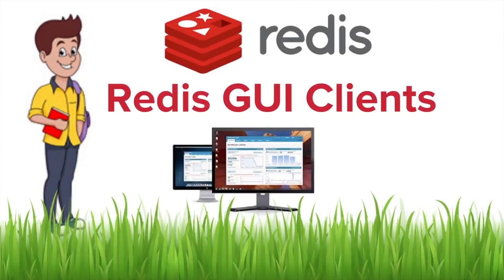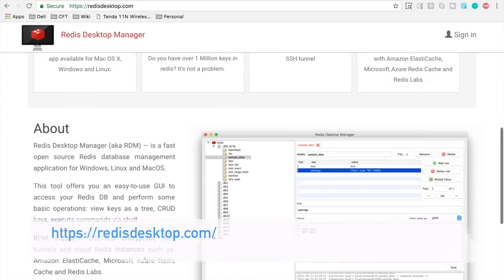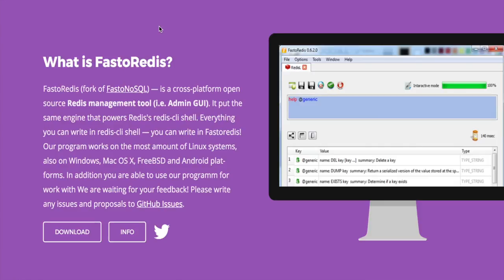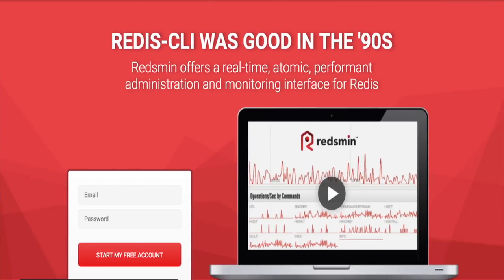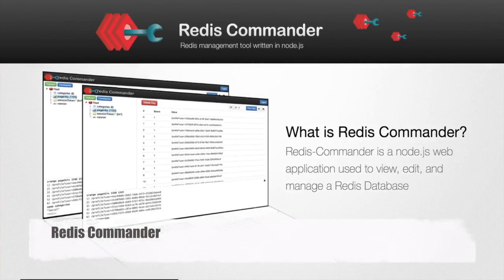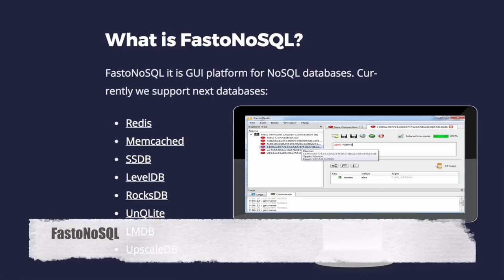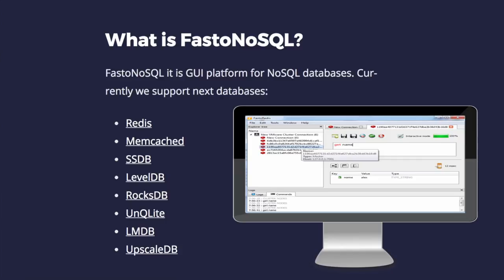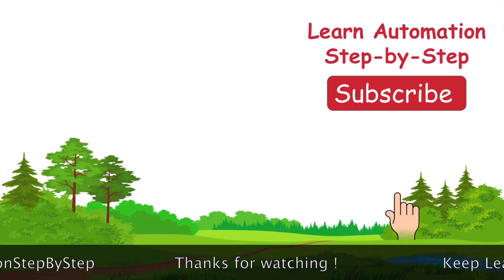Redis Beginner Tutorial 7 - Redis GUI Clients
We will see 5 common GUI Clients for Redis

1. Redis Desktop Manager

2. FastoRedis

3. Redsmin

4. Redis Commander

5. FastoNoSQL